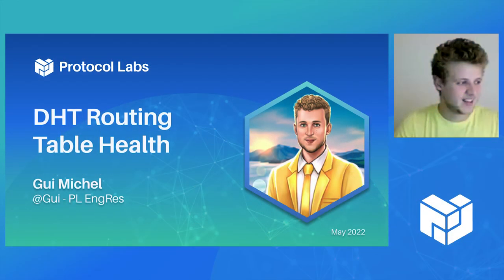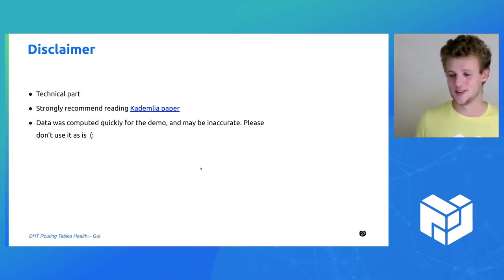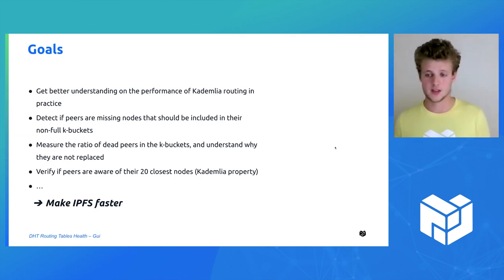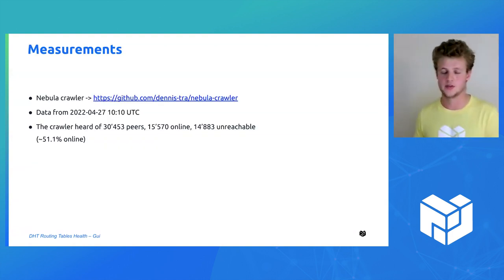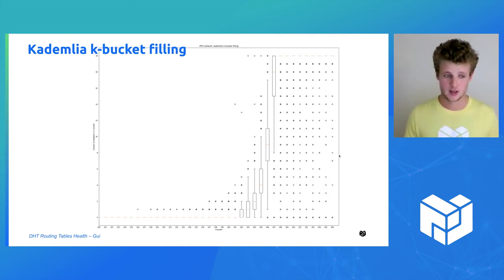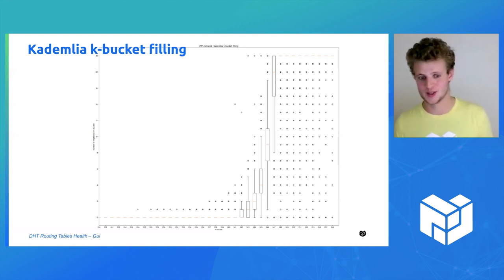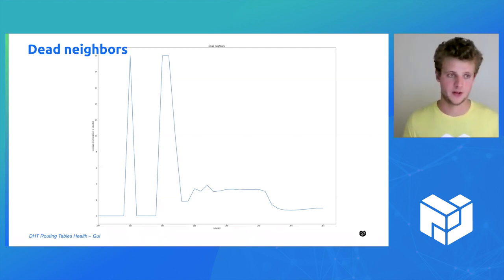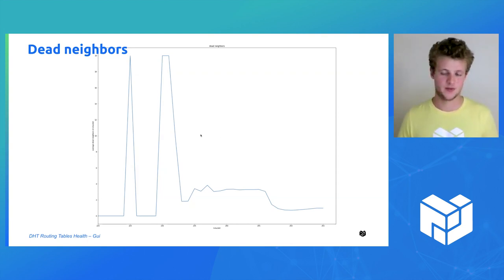Launchpad v2 - DHT Routing Table Health